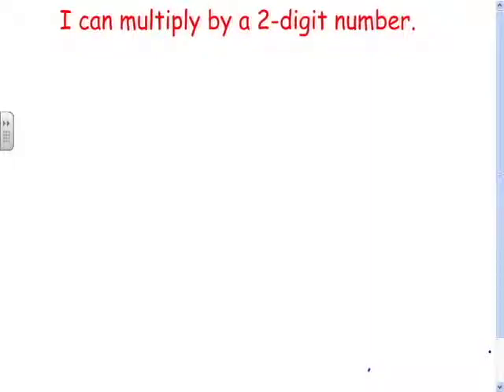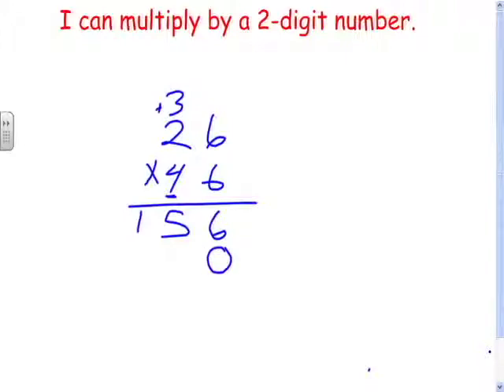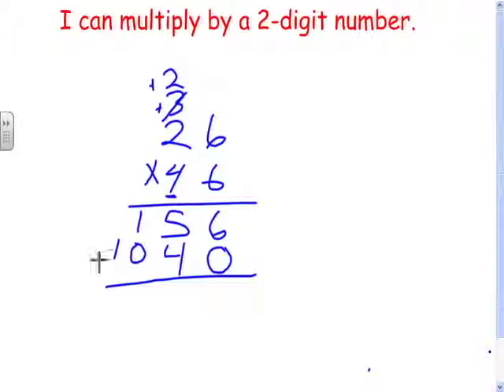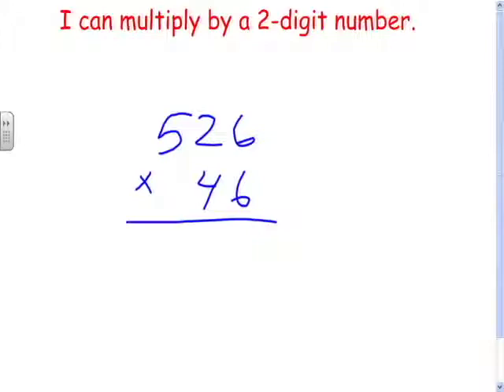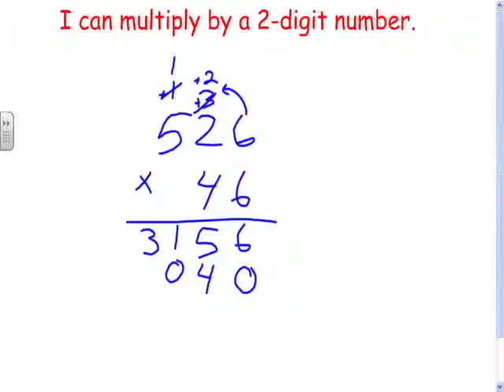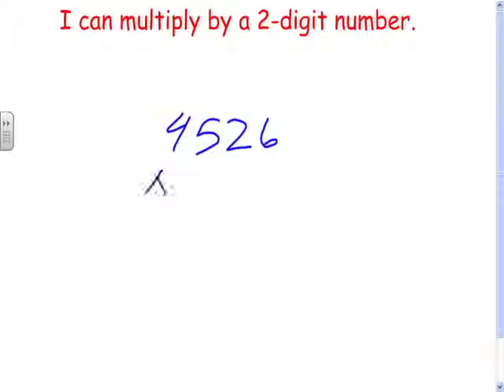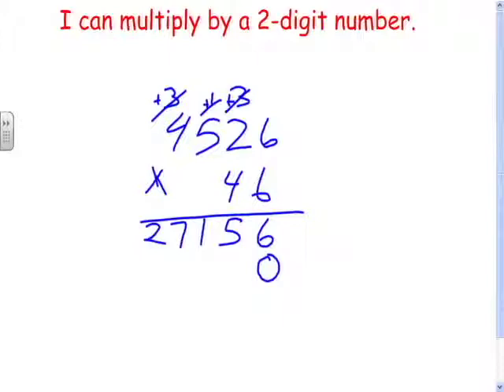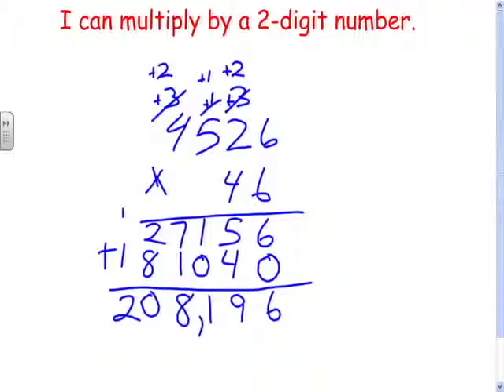Elementary Math: Multiplying by a Two-Digit Number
Smart board example of multiplying a multiple-digit number by a two-digit number.